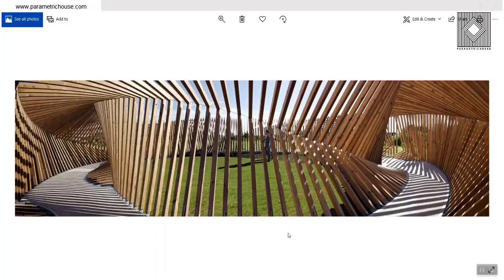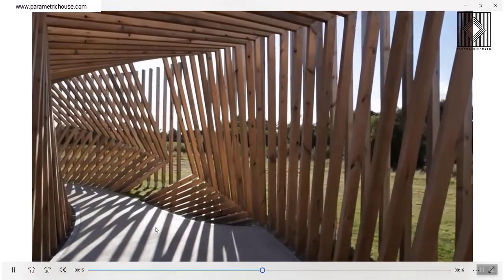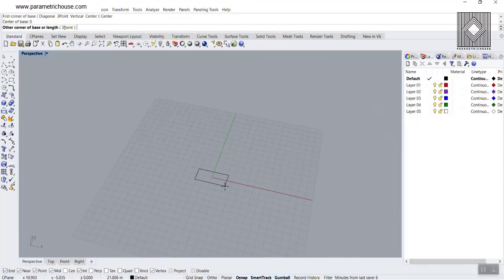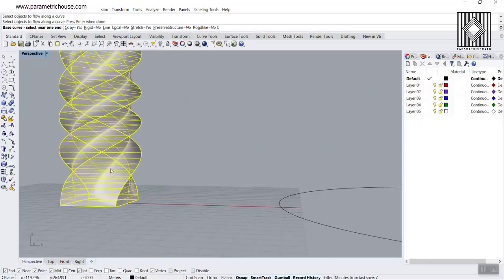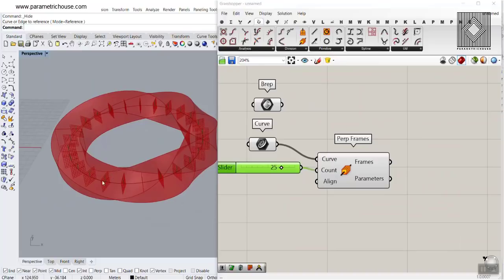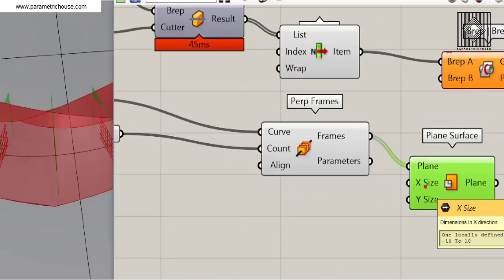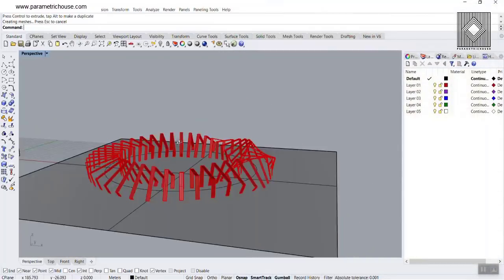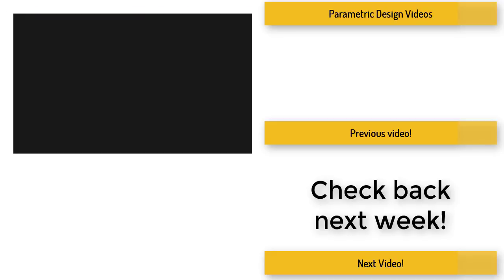Parametric Design & Modeling - Architecture #3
In this parametric design video, we will have a review of the EKKO installation structure. First, we will take a look at the project and how it's made and then we will remodel it in Rhino Grasshopper.